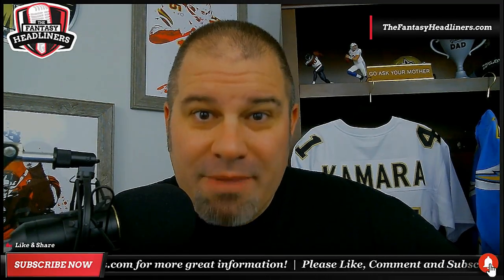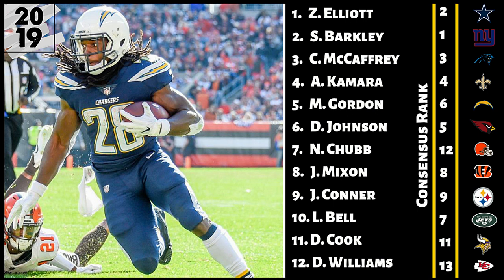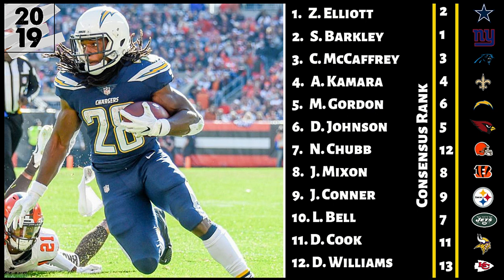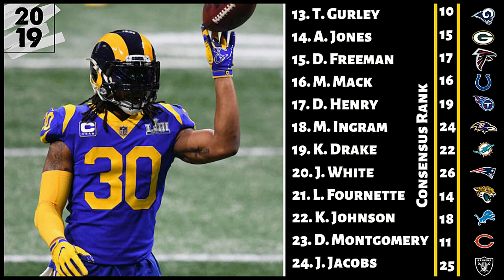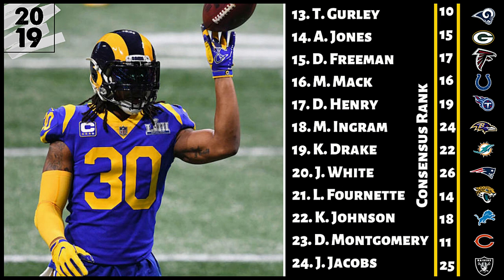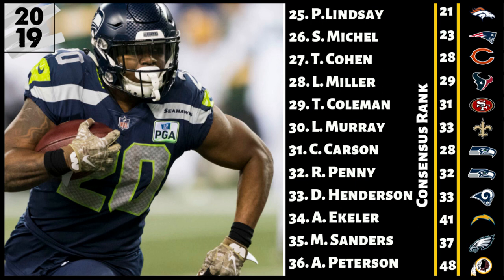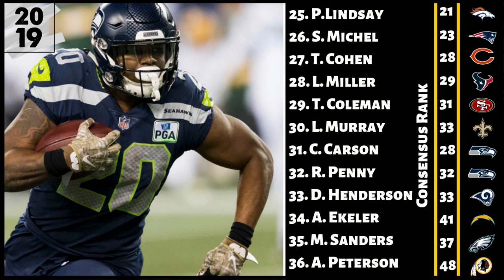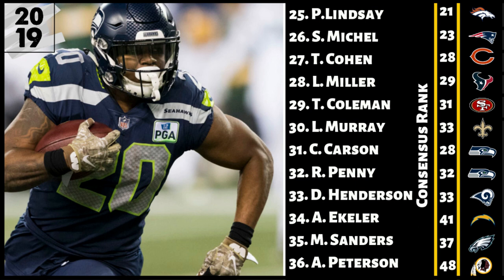2019 Fantasy Football Rankings - Top 36 Running Back (RB) Rankings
2019 Fantasy Football Rankings - Top 36 Running Backs (RB) Fantasy Football Rankings

It's time to dive into some 2019 Fantasy Football Rankings! With the NFL season getting closer its time to take a look at the Top 36 overall Running Back rankings for fantasy football 2019. In this episode Jake will give fantasy football advice and break down his Top 36 overall running backs 1/2 pt PPR rankings for the 2019 Fantasy Football season. Who is the running back you would take if you had the #1 pick in your fantasy football draft? Who is your top player to target during your fantasy football draft this season?